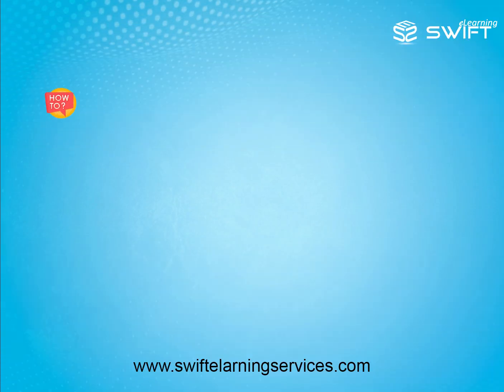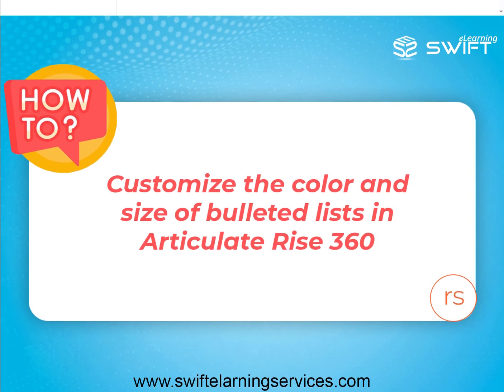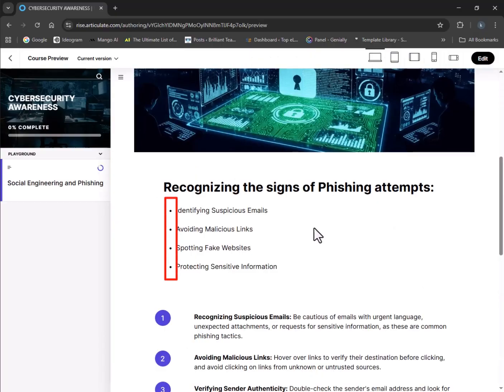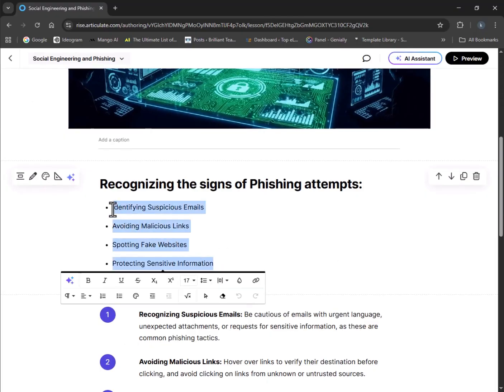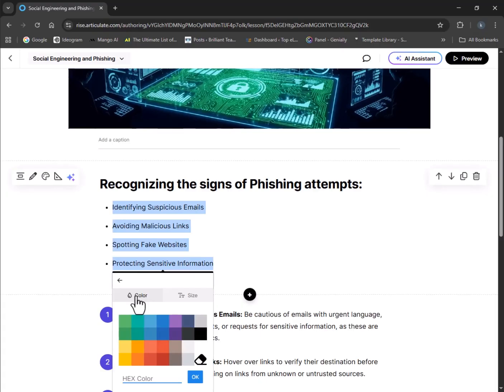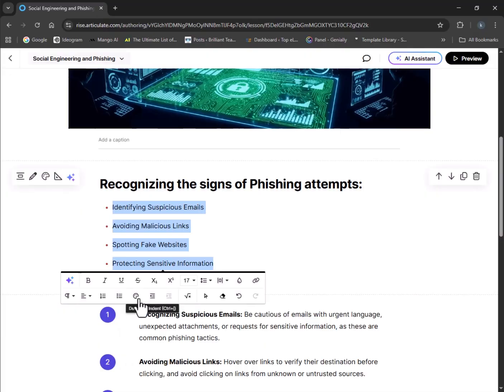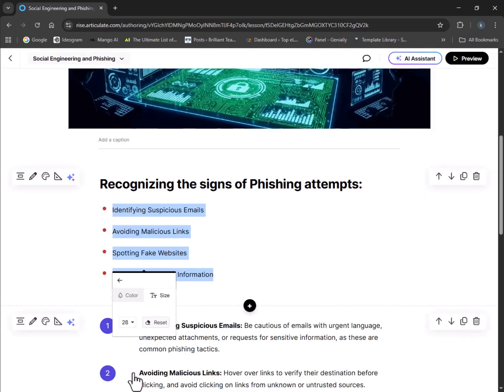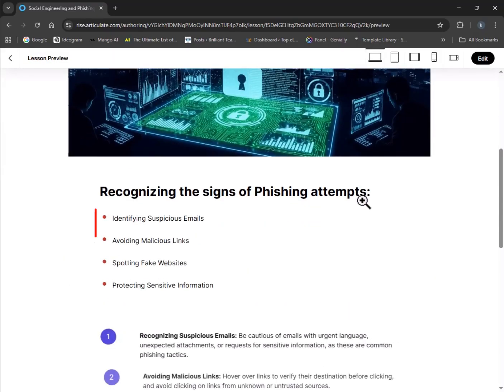How to Change Bullet Color and Size in Articulate Rise 360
In this Articulate Rise 360 bullet formatting tutorial, you’ll learn step-by-step how to change bullet color, adjust bullet size and format bulleted lists more effectively.

This video provides a practical overview of how list formatting works in Rise 360 and explains how bullet styles are influenced by the platform’s text settings.

You’ll see how bullet size responds to text formatting, how bullet color is tied to text styling and what options are available when you need more refined control. The tutorial also includes straightforward workarounds to help you create clean, consistent and professional-looking lists throughout your eLearning content.

What You’ll Learn:
How bulleted list formatting works in Articulate Rise 360
How to adjust bullet size through text formatting
How bullet color behaves within Rise’s style settings

This video is ideal for instructional designers, eLearning developers and anyone working to improve the visual quality and consistency of their Rise 360 projects.

Why is bullet formatting important in Articulate Rise 360?
In Articulate Rise 360, using well-formatted bullet points is important for creating clean and professional eLearning content. Good bullet design makes information easier to read, helps learners find key points quickly, and keeps your course layout consistent and visually appealing.

Swift eLearning Services specializes in creating engaging, high-quality digital learning solutions that help organizations improve performance, strengthen employee skills, and achieve measurable training results.

1. Custom eLearning Development
We build interactive, custom eLearning courses designed to fit your organization’s specific training objectives.

2. Translation & Localization Services
We provide accurate translation, cultural adaptation and localization for all types of digital training content.

3. Learning Management System (LMS)
A complete, cloud-based LMS to manage, track, and deliver corporate training.

Free Anti-Bribery & Anti-Corruption Course
Access our compliance course for FREE — No registration, No credit card required.